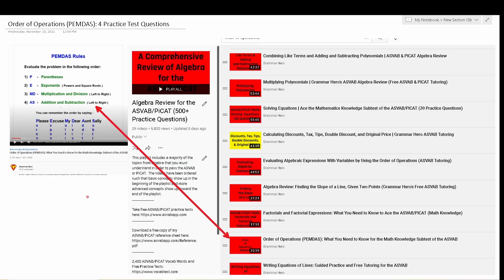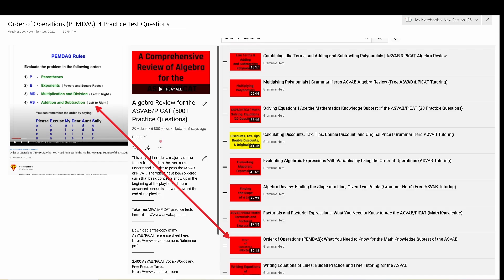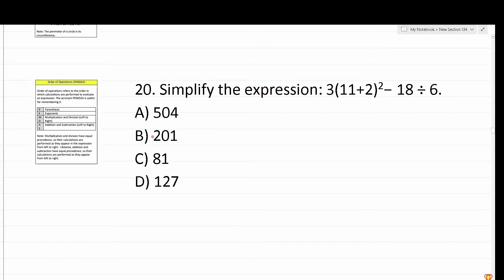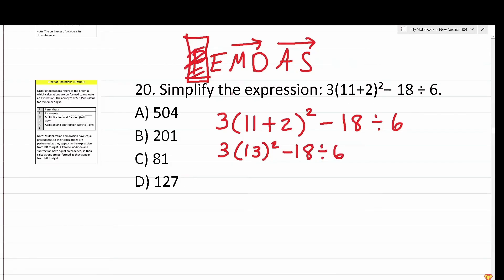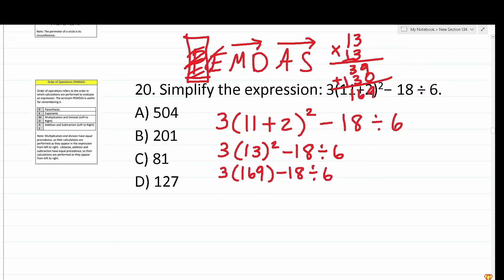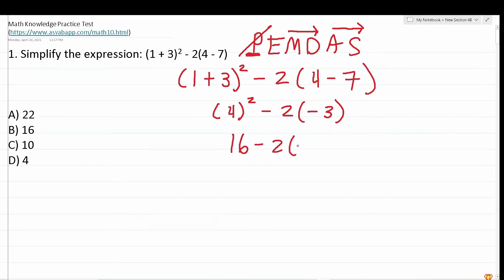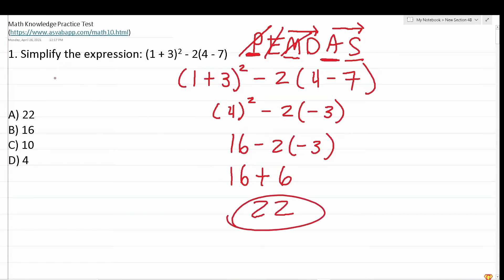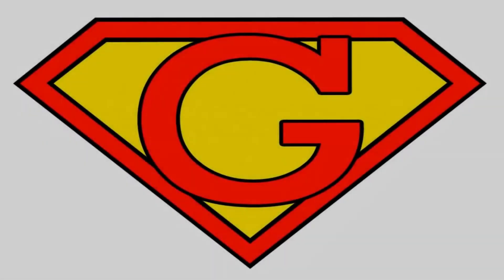Order of Operations (PEMDAS): 4 Practice Questions & a Free Test Prep Boot Camp for the ASVAB/PiCAT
In this video, I discuss how to use the order of operations to simplify expressions, and in addition, I work out some practice test questions.  In order to do well on the Armed Services Vocational Aptitude Battery (ASVAB) as well as the  Pre-screening Internet-Delivered Computer Adaptive Test (PiCAT), you must be comfortable solving problems that are similar to the ones in this video.

Free Geometry Review for  the ASVAB/PiCAT (500+ Practice Questions)

0:00  Introduction: Stop Paying for Tutoring!
2:55 ASVAB/PiCAT Practice Question 1
4:48 ASVAB/PiCAT Practice Question 2
8:51 ASVAB/PiCAT Practice Question 3
12:18 ASVAB/PiCAT Practice Question 4
15:05 Outro: Like, Share, and Subscribe

Take practice tests for the ASVAB and PiCAT for free

2018 / 2019 ASVAB For Dummies
1,001 ASVAB Practice Questions For Dummies (+ Free Online Practice)